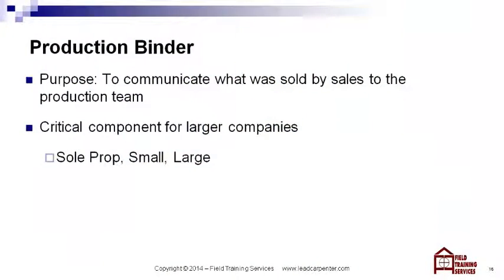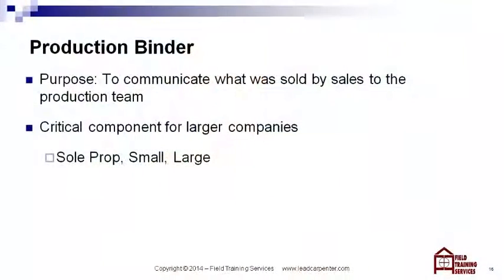Production Binder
Tim Faller of Field Training Services discusses the sales to production binder, communicating details of the job to those who will be building it. He explains why it's needed for a sole proprietor as well large construction companies. This clip is from Part 1 of his  Construction Project Management class available at